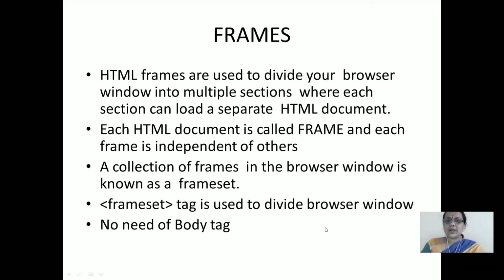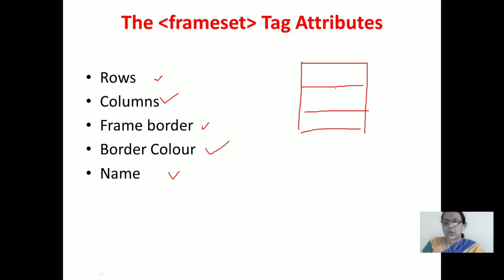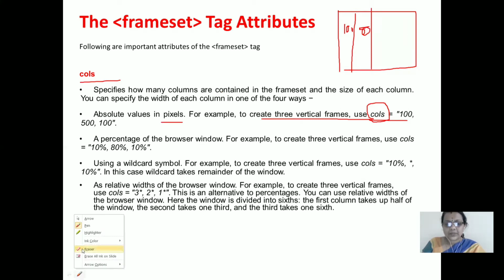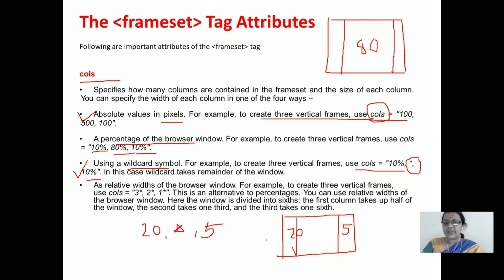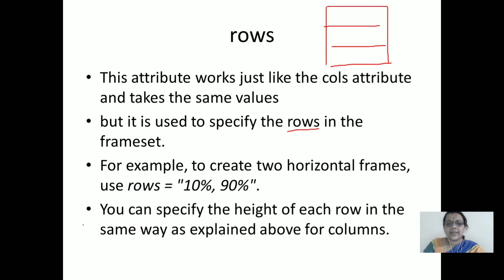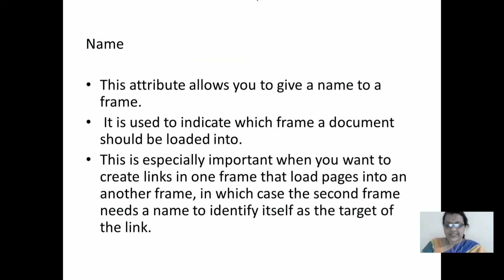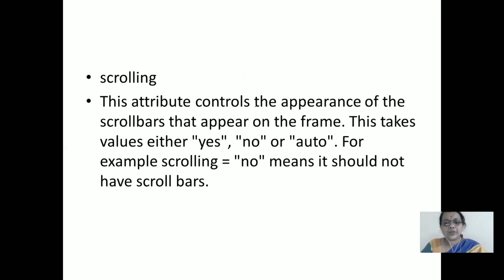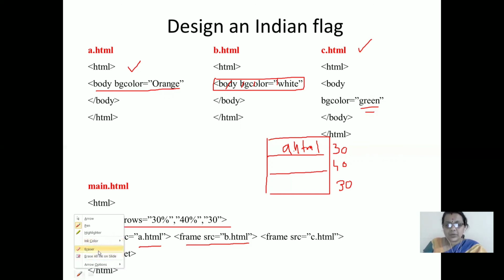HTML FRAMES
This video will explain the definition of frame, creation of Frame (row, column) with all frame properties with demonstration of the code.

By
Divya K.S
Assistant professor